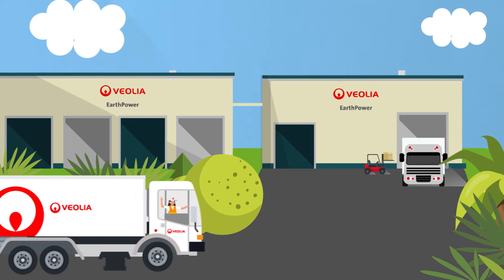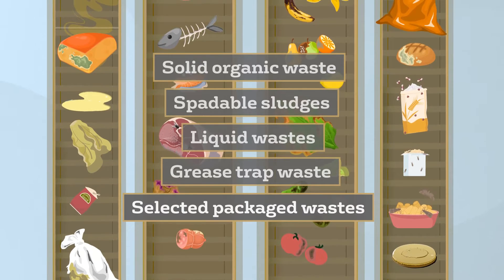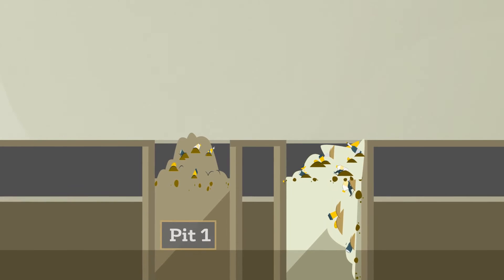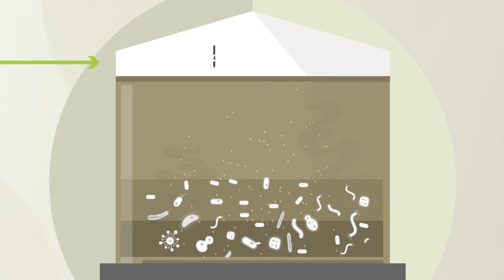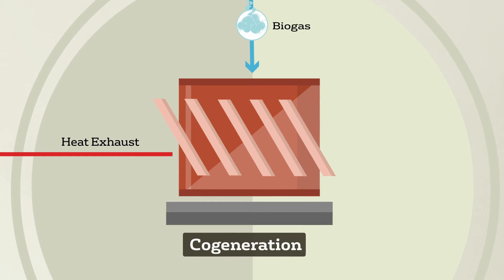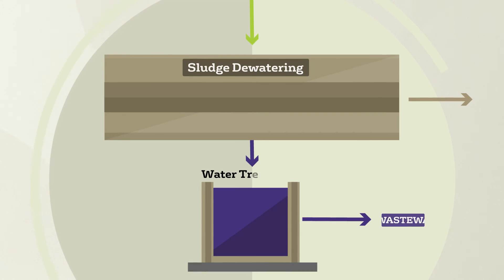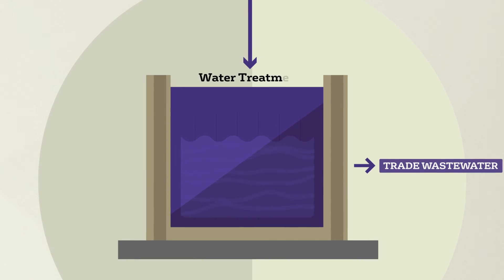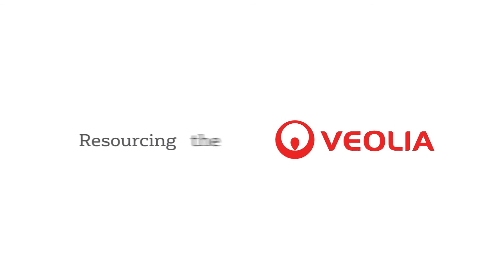EarthPower: Veolia's food waste to energy facility | Veolia ANZ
EarthPower is Australia’s first food waste-to-energy facility. Located in Camellia, Sydney’s geographical centre, the facility processes food waste to produce green energy that is distributed to the local community, as well as a nutrient-rich soil improver.